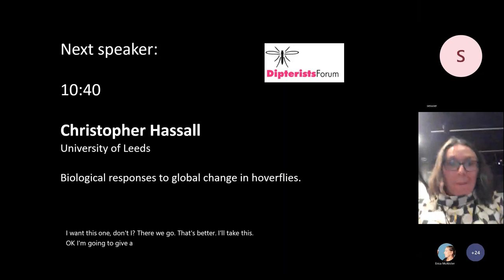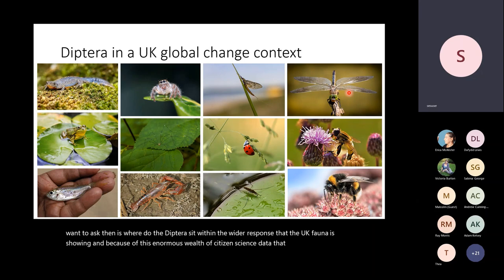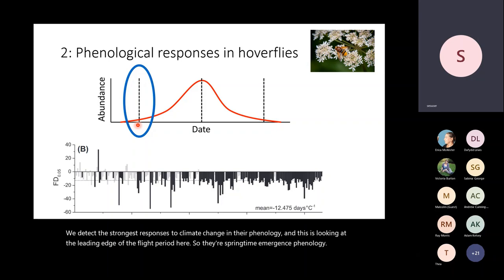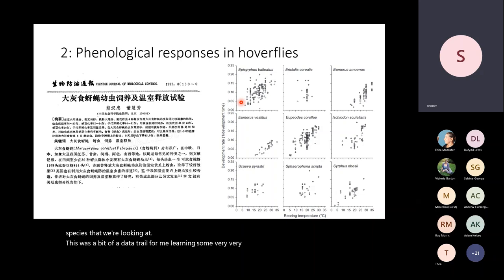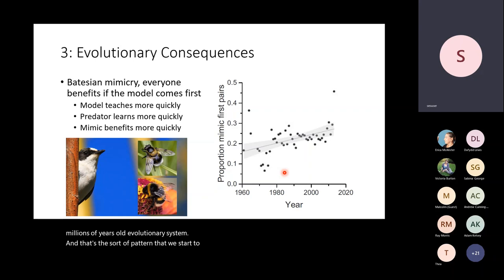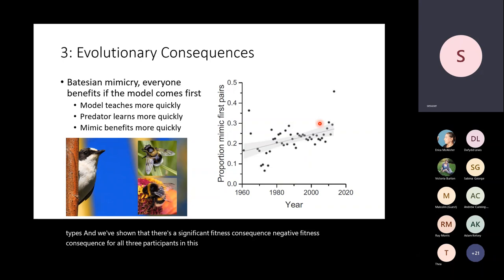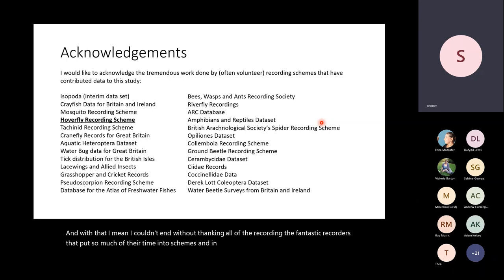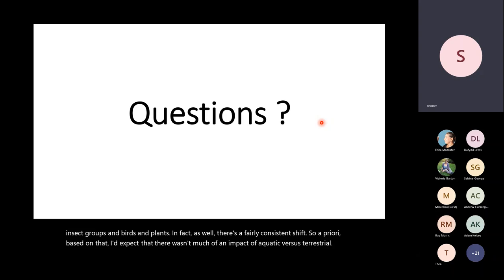Biological responses to global change in hoverflies Christopher Hassall (University of Leeds)